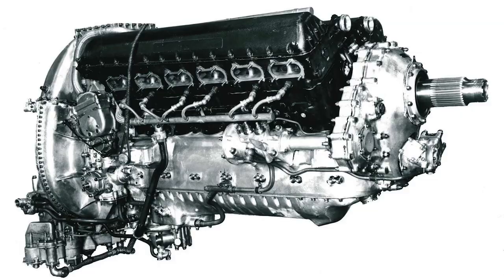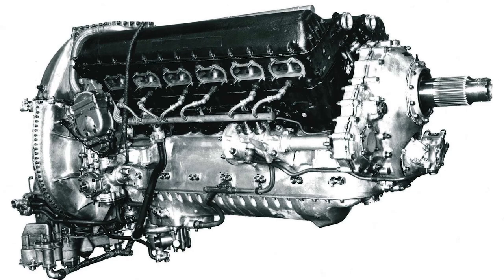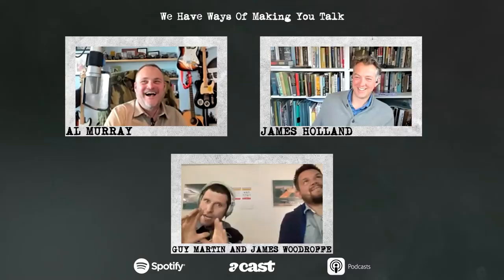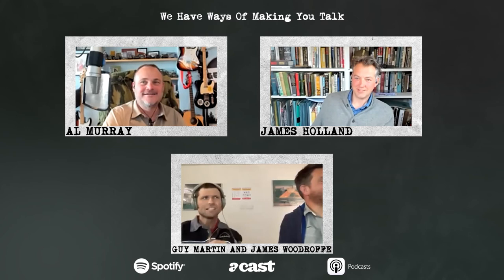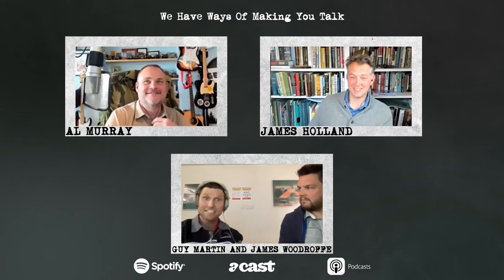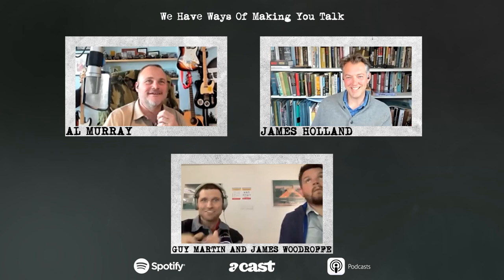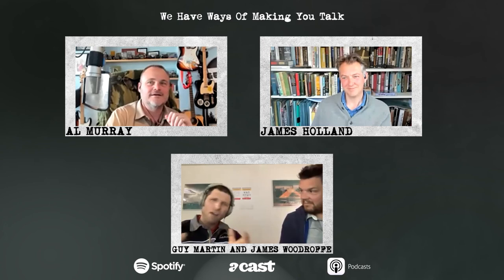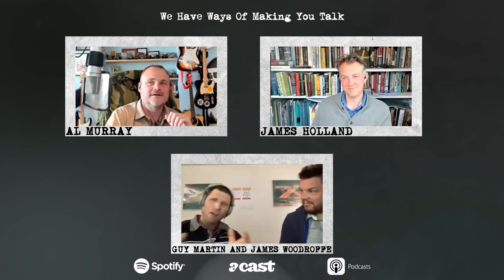DAIMLER vs MERLIN - WHW Clips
Guy Martin and James Woodroffe join We Have Ways of Making You Talk  to talk all things second world war. Guy Martin flirts with a blasphemous concept, that the German Daimler engine is...better than the British Merlin? O mein gott!